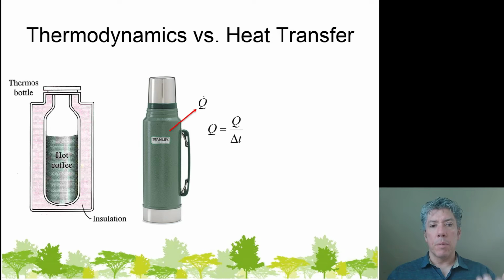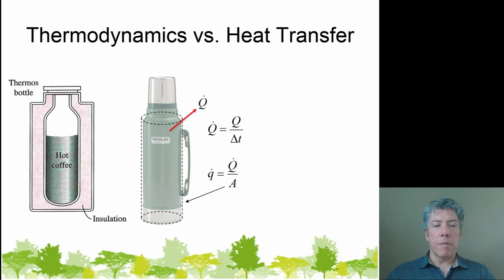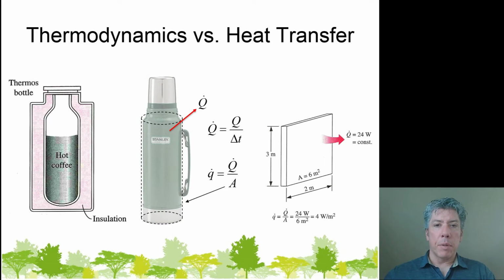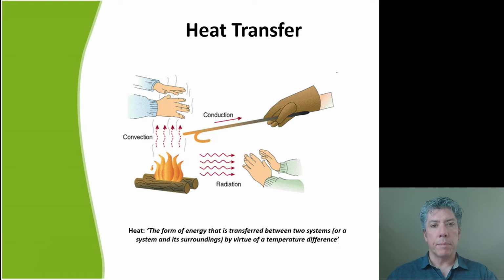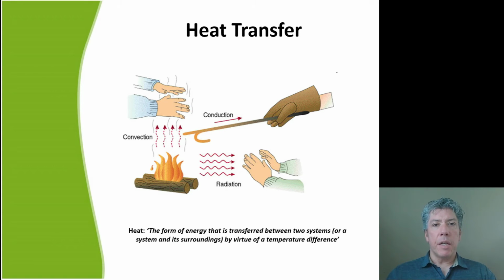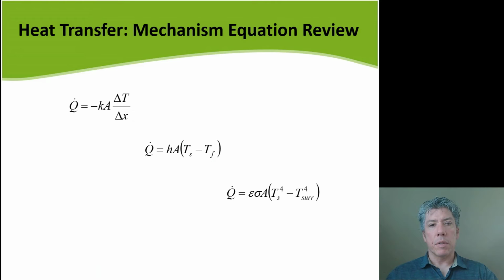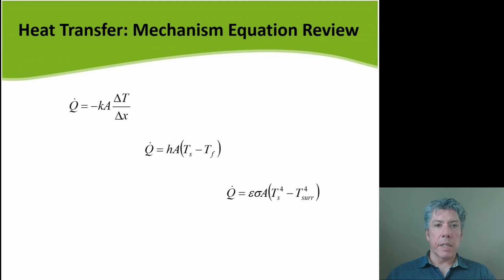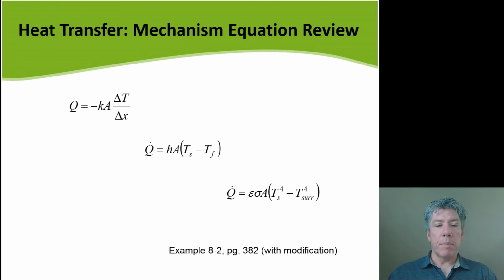MET 220 Chapter 8 Introduction